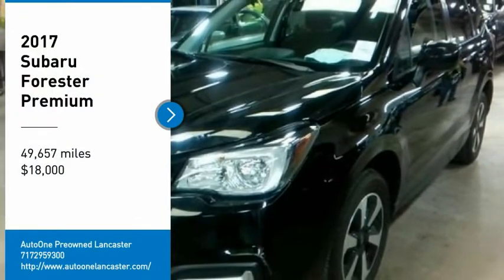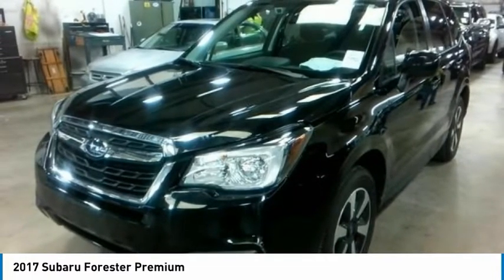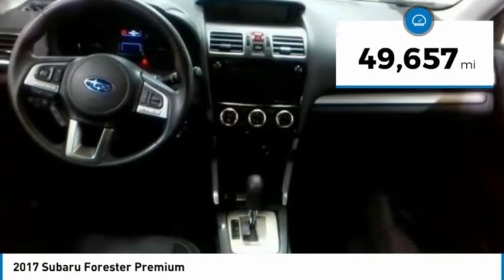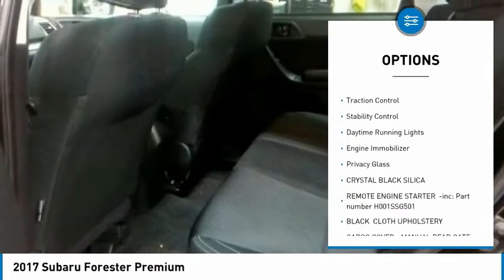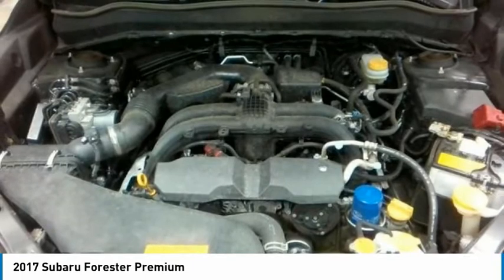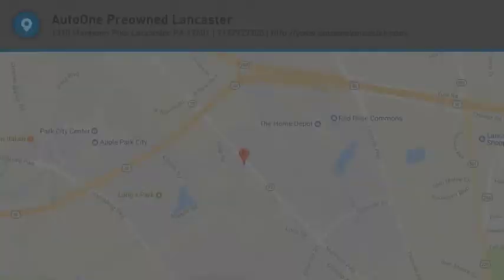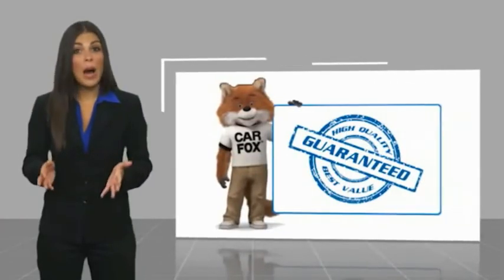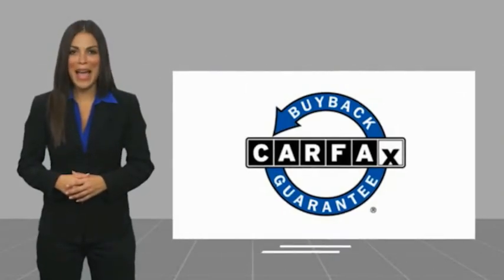2017 Subaru Forester Lancaster PA 4270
2017 Subaru Forester Premium

Priced below KBB Fair Purchase Price! *DEALER MAINTAINED*, *ONE OWNER CLEAN CARFAX*, Power Moonroof, *Back Up Camera*, *Power Seat*, Alloy Wheels, *NEW PA STATE INSPECTION and EMISSIONS*, Recent Oil Change, Vehicle Detailed, Passed Dealer Inspection. Every car in our inventory includes a free Carfax Report. Crystal Black Silica 2017 Subaru Forester 2.5i Premium AWD Lineartronic CVT 2.5L 4-Cylinder DOHC 16V VVTRecent Arrival! 26/32 City/Highway MPGAwards:* 2017 IIHS Top Safety Pick+ * 2017 KBB.com 10 Best SUVs Under $25,000 * 2017 KBB.com 10 Best All-Wheel-Drive Vehicles Under $25,000 * 2017 KBB.com Brand Image Awards * 2017 KBB.com 10 Most Awarded Brands * 2017 KBB.com 5-Year Cost to Own AwardsGreat financing too at Auto One -- our team will work hard to get you attractive financing to suit your budget and lifestyle. Auto One employs Market Based Pricing. Don't wait-- vehicles like this never last long: Call, stop in, or apply online today! *WE BUY CARS* & *WE WANT YOUR TRADE*Reviews:* Airy interior with plenty of room for adults in both seating rows; impressive fuel economy for an all-wheel-drive crossover; optional turbocharged engine provides spirited acceleration; above-average off-road ability; advanced safety features. Source: Edmunds